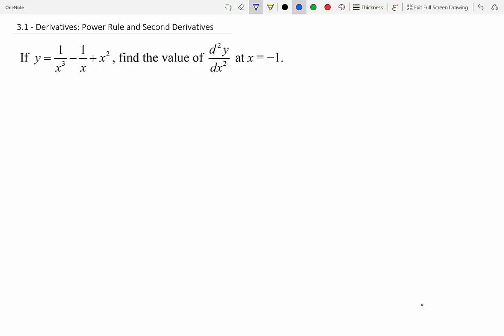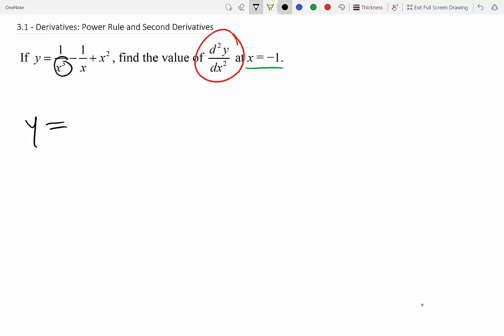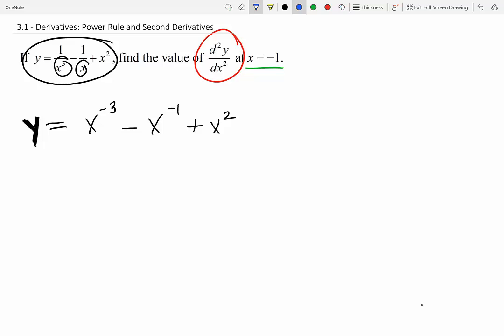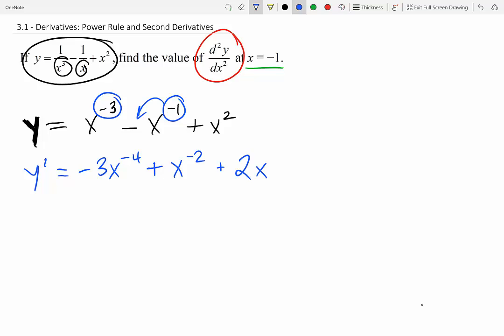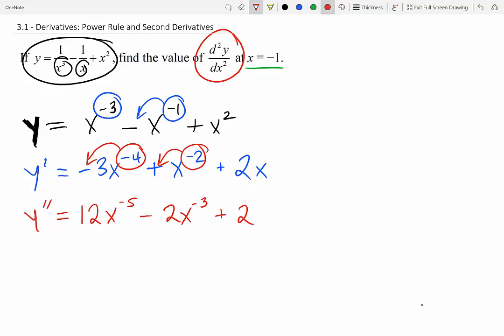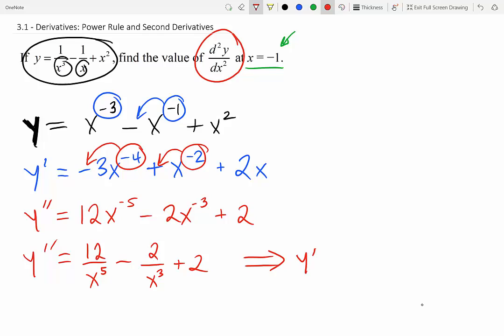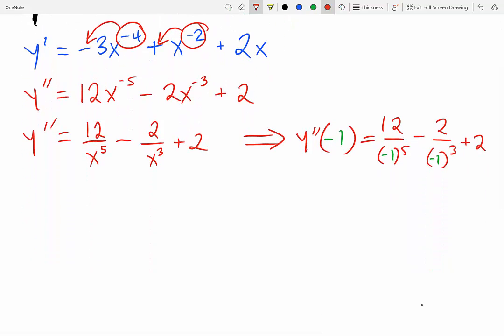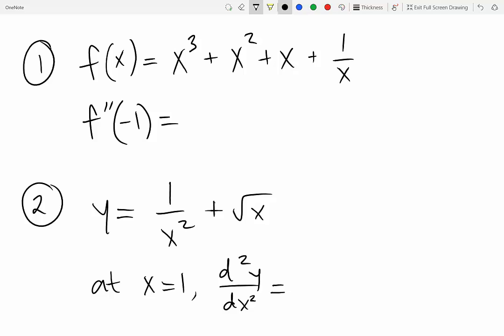3.1 - Derivatives: Power Rule and Second Derivatives